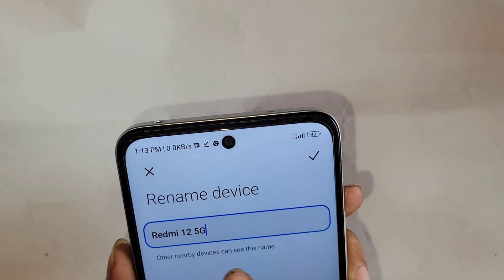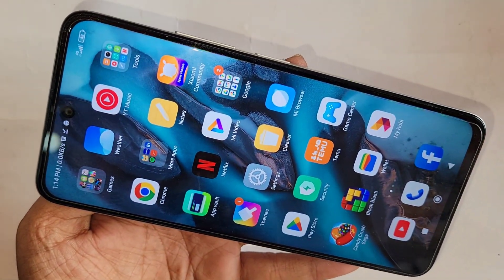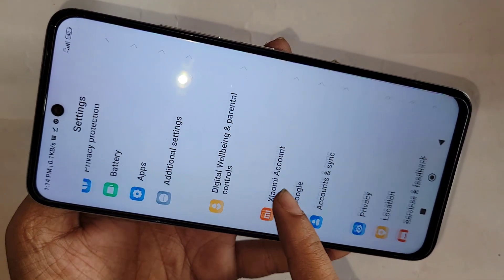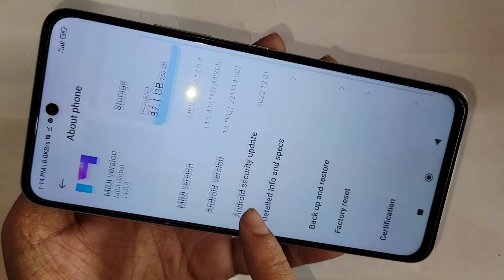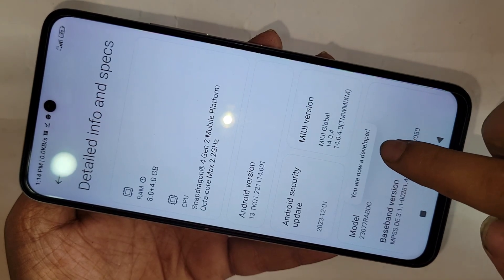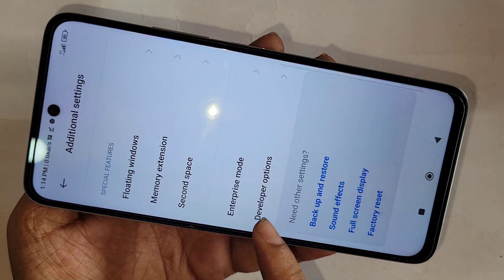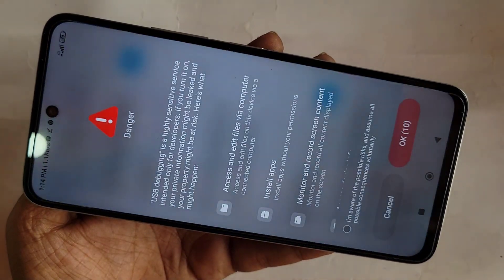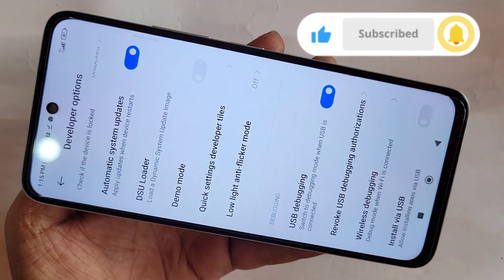redmi 12 5g Developer option enable // How to enable developer option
Now today i will show you how to enable developer option and enable usb debugging mode in this phone.

this phone model is redmi 12 5g phone.if you enable your phone developer option and enable our phone usb debugging mode in this phone go to settings and find miui version than you have to to click on this option 5 times.

and enable your phone developer option in redmi 12 5g phone.

and you enable your phone usb debugging mode in this phone go to developer option and scroll down you see usb debugging you just turn on thsi option and enable your phone usb debugging mode.